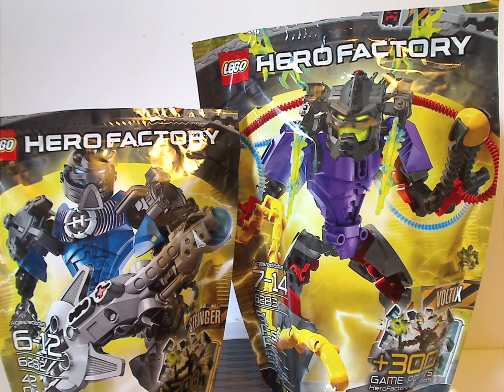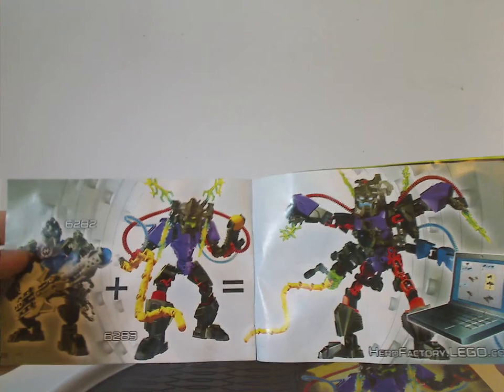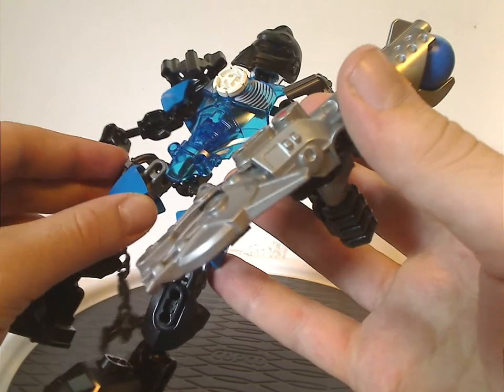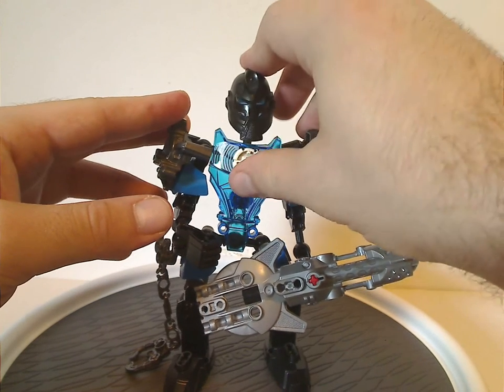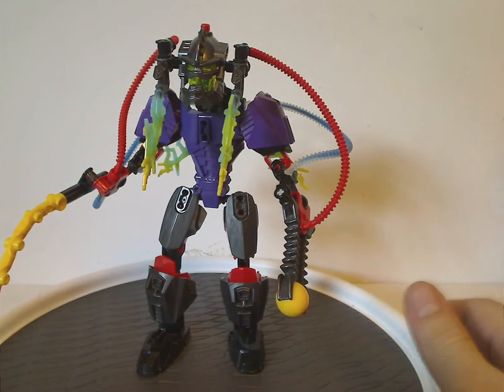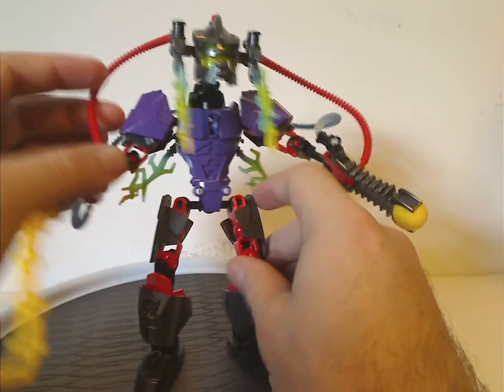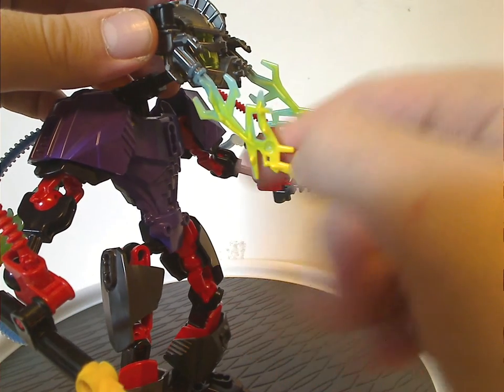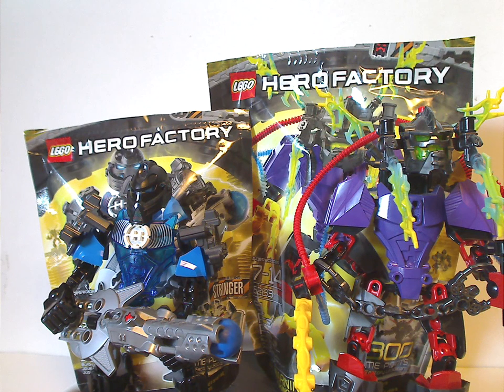Lego Hero Factory Review: Breakout: Stringer & Voltix 2012